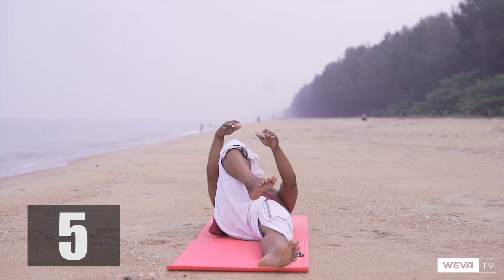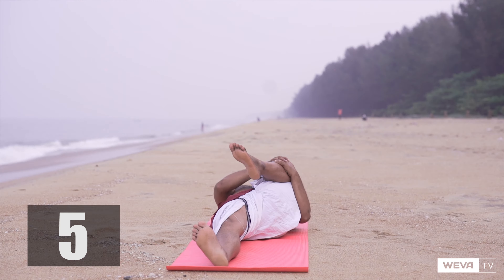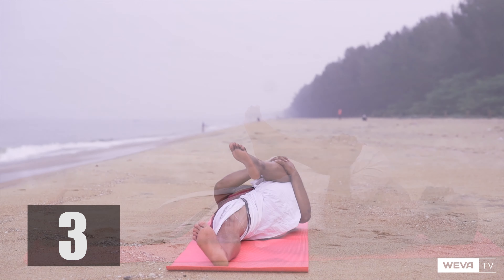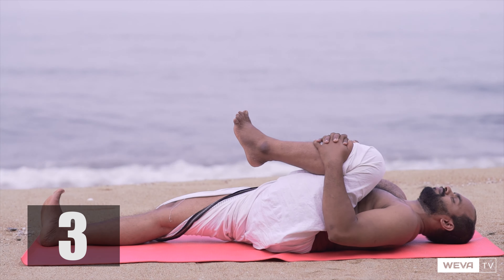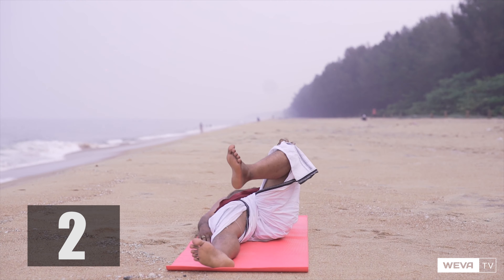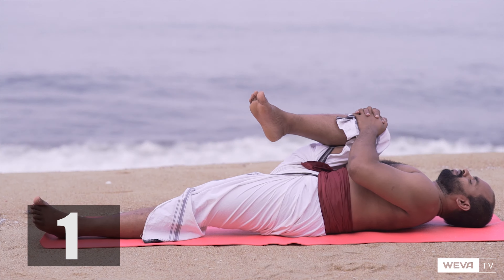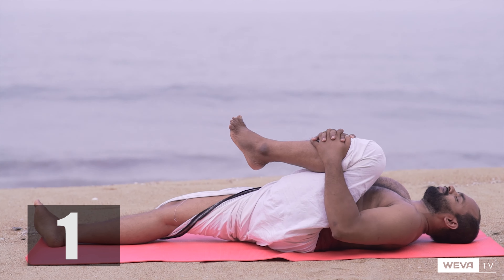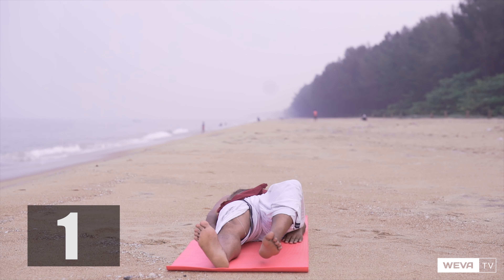Yoga : How to practice Ardha Pavanamuktasana